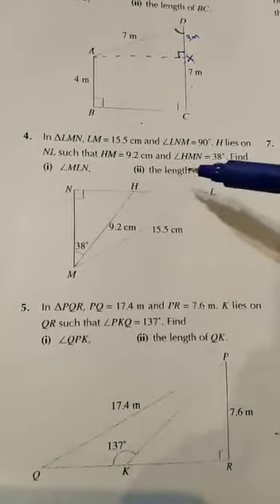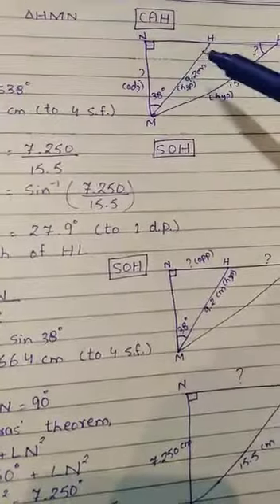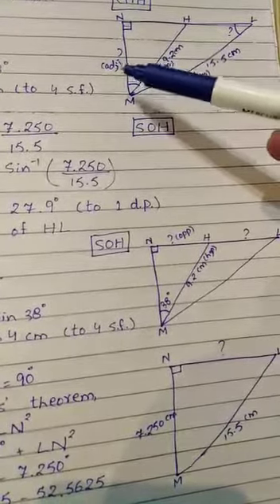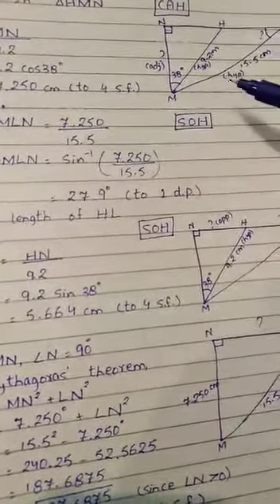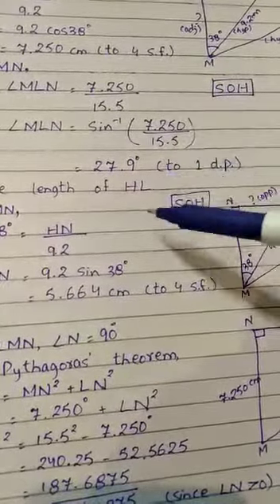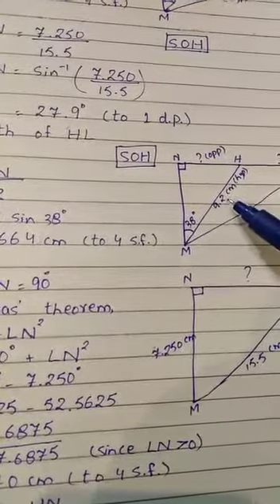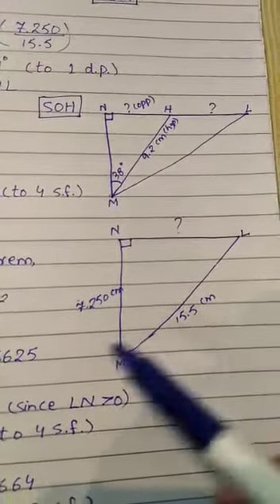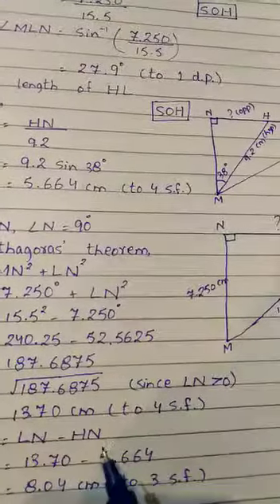P3 Maths lesson